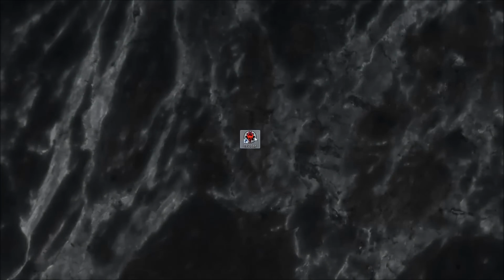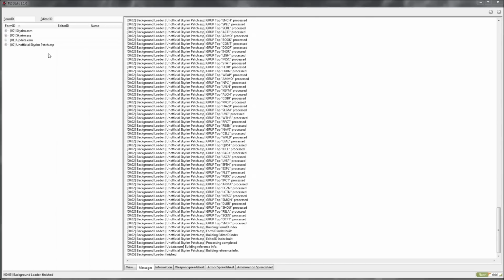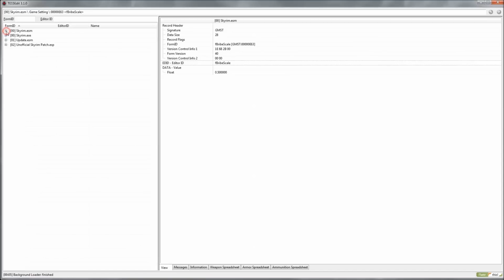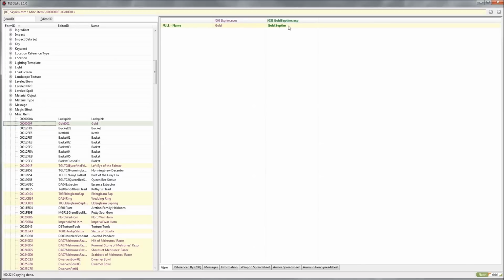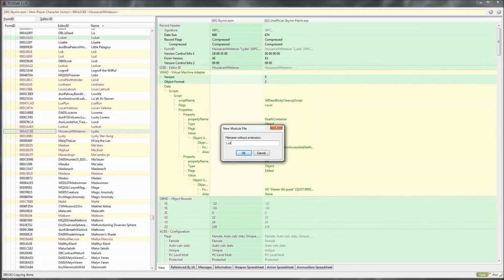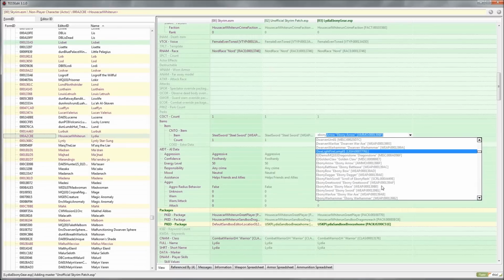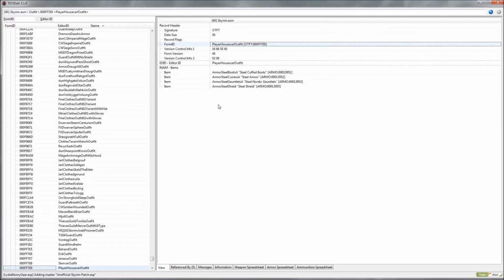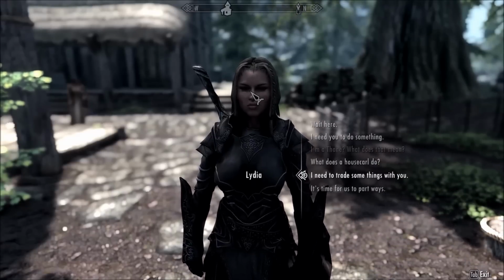Skyrim Mod Tutorials Part 2: TES5Edit 101 - Basic Editing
Getting a little deeper into the overall functions of TES5Edit, basic interface navigation, and examples of making some changes to Gold, and changing Lydia's default weapon and armor, in an effort to help you better understand basic usage.

I'm trying to keep these under 30 minutes.  Next up: Making patches for weather mods!